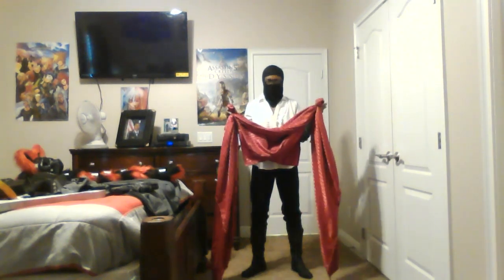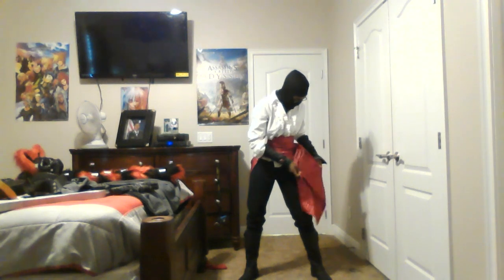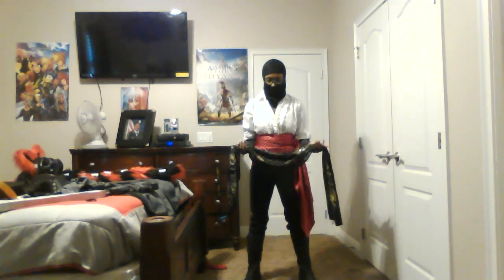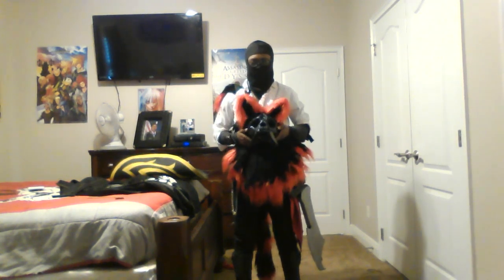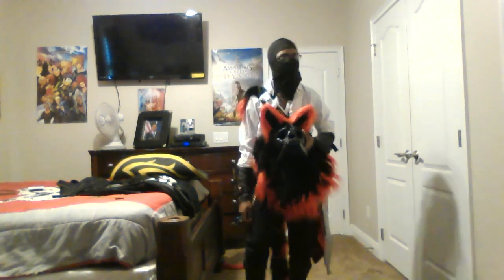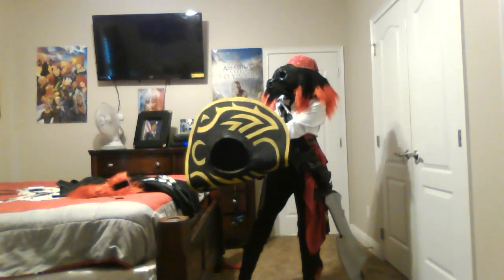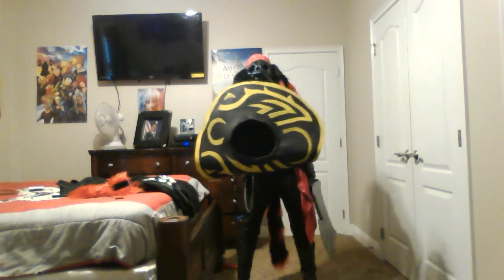Sheiruka Reveal & Suit up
Finally posting this video reveal of Sheiruka, (Buccaneer SkullBeast Banshee). Partial and costume made and created by myself, 3D printed skull buckel was created by Printed Reliquary. Boots and toy rifle inside the sword are from Amazon. Commentator throughout the video.All Links to there respected owners will be posted down below.

If you enjoyed the video please leave a like and a comment, Subscribe to my channel for more videos and updates or if you want, you can check out my social medias: